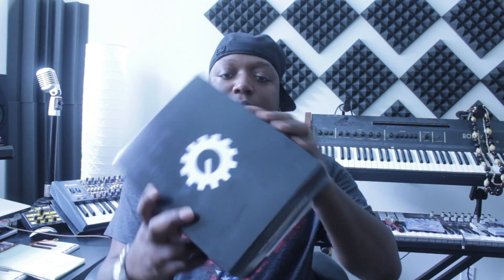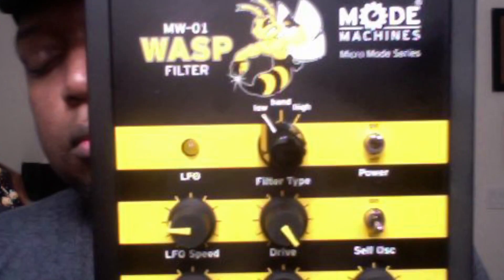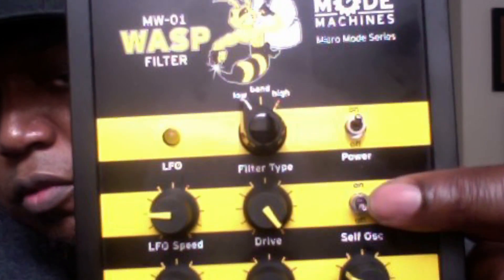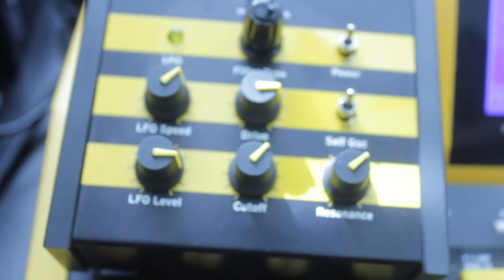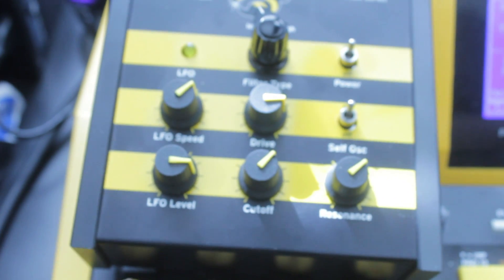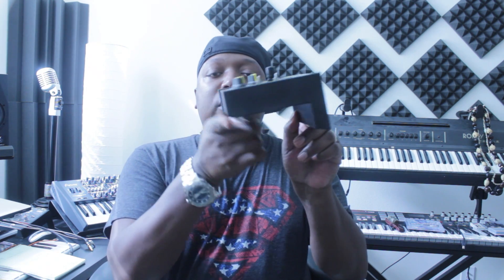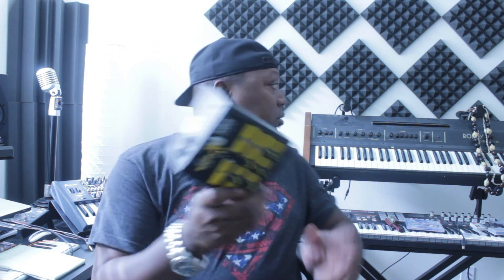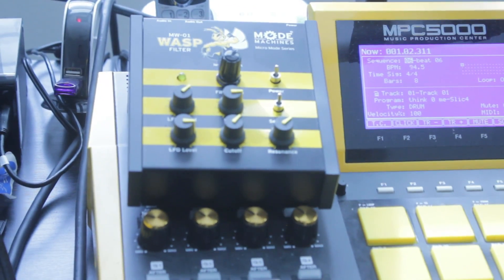Mode Machines MW-01 Wasp Filter Review - BBoyTechReport.com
Enter Mode Machines and their ingenious micro mode series where they have designed and plan to set to market 10 classic filters in micro form factor. The Wasp is one such filter in Mode Machines micro mode series.